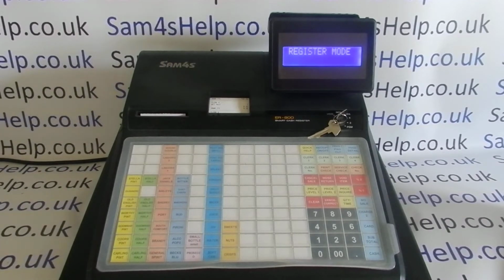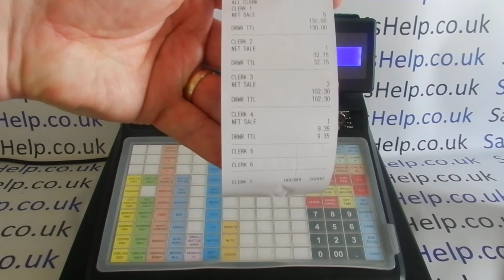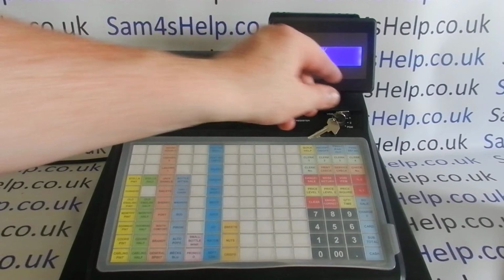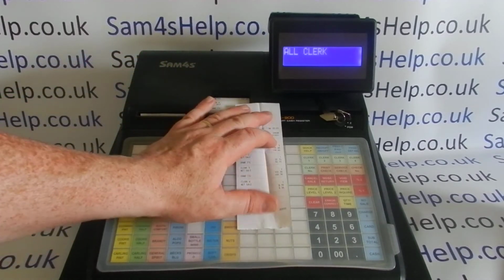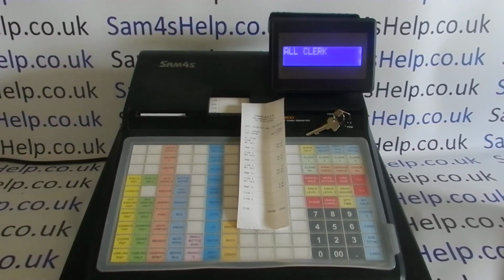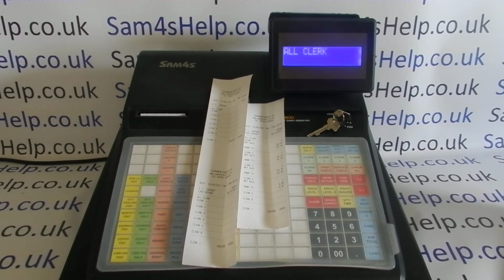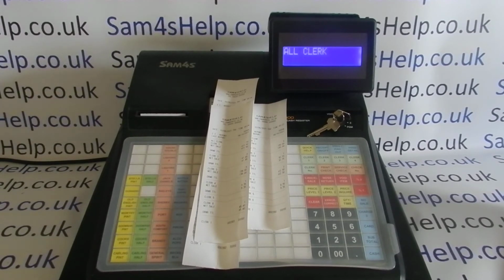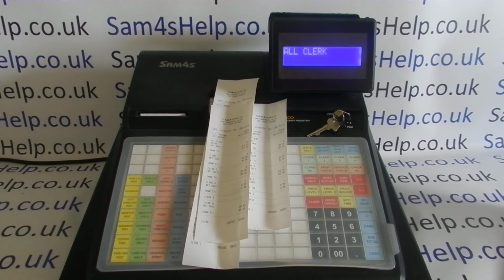All Clerk, Cashiers, Operators Sales Reports X Z Sam4S ER900 / ER920 / ER925 / ER940 / ER945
How to run an all clerks or cashiers X Z sales report on the Sam4S ER-900 series of smart cash registers.